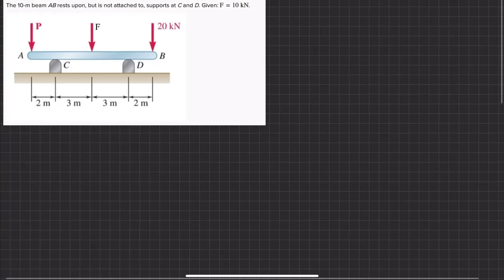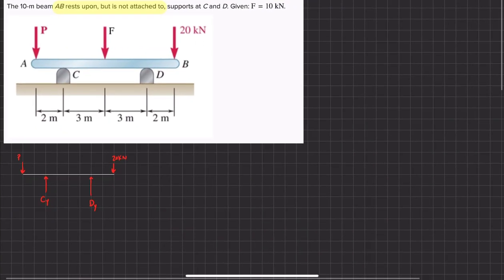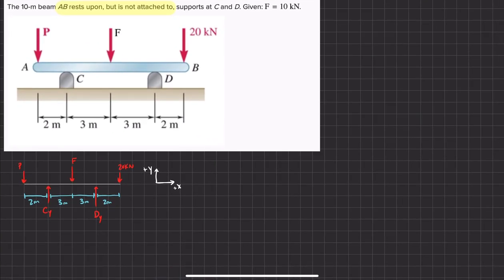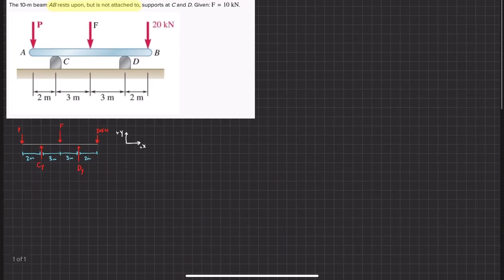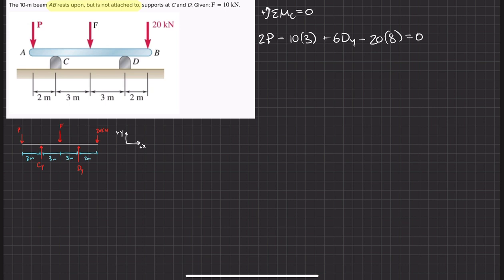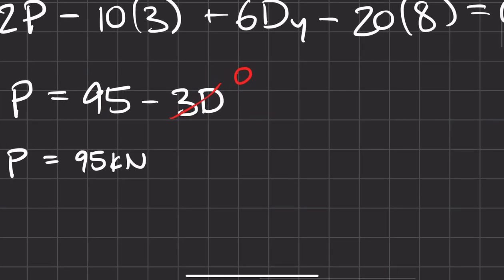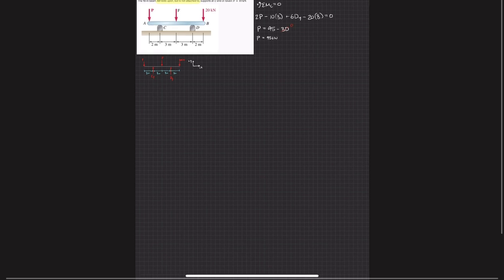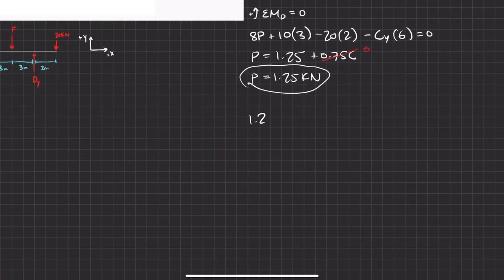MAE 30A WINTER 2026 HW 5 Problem 1